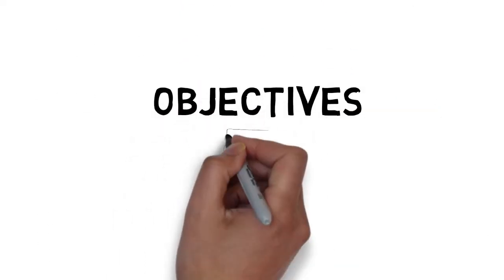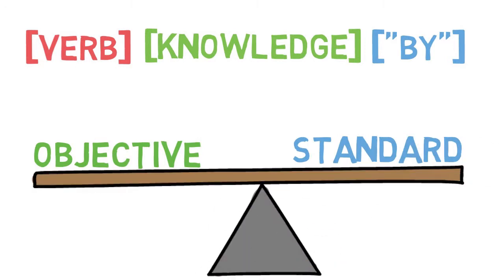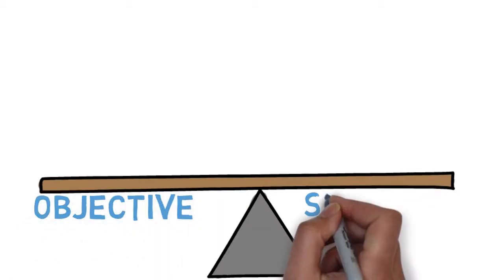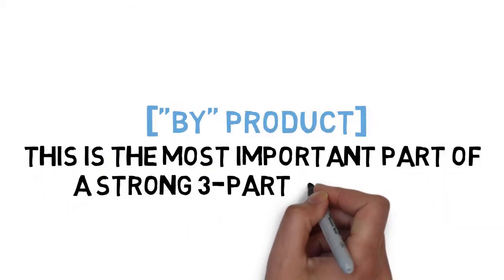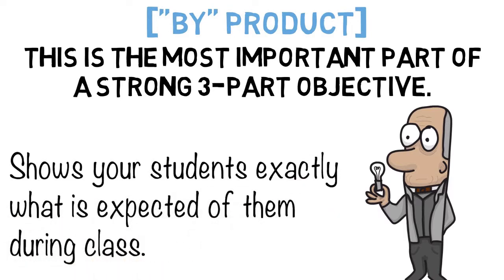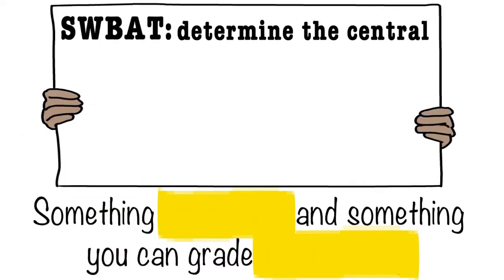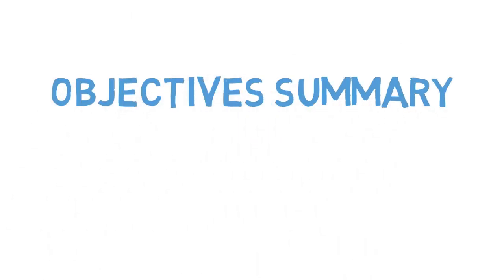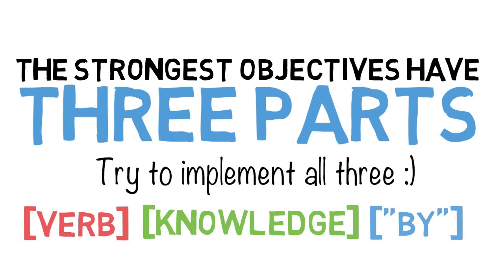3 Part Objectives - PD Package (Private Video)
Visit 5amTeacher.com for instructional coaching resources.